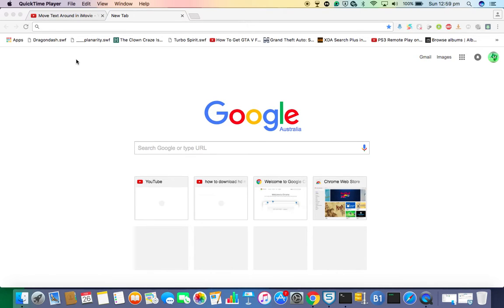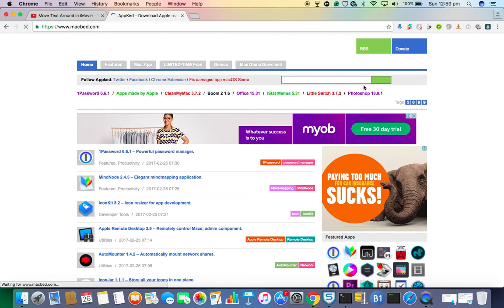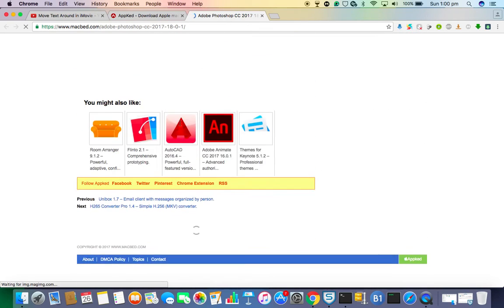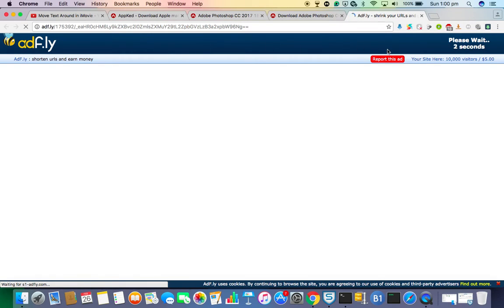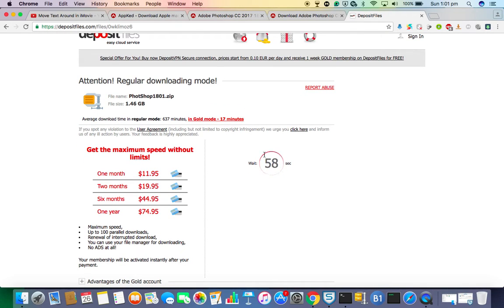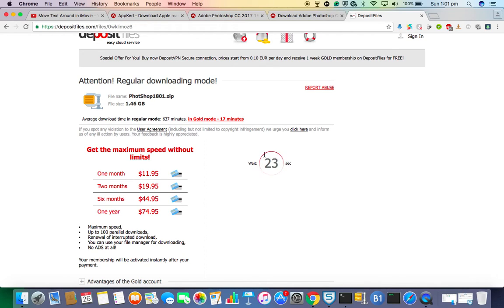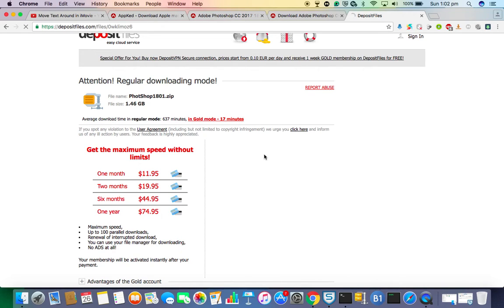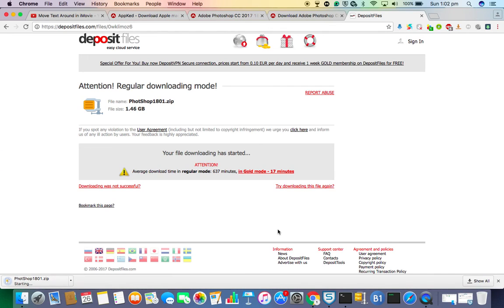how to download Adobe photoshop 2017 on mac